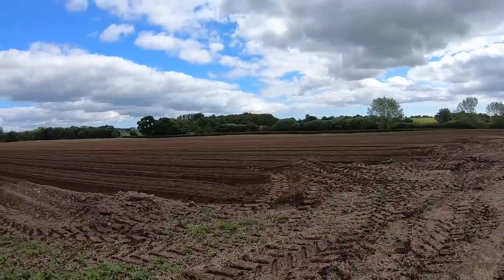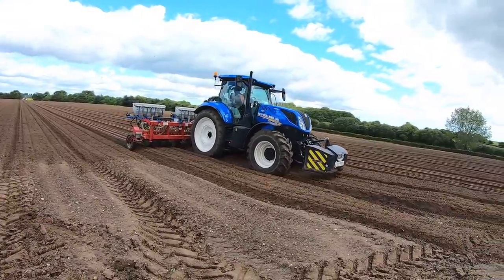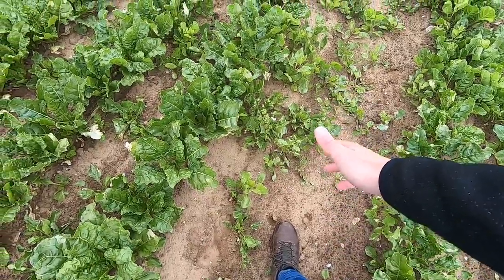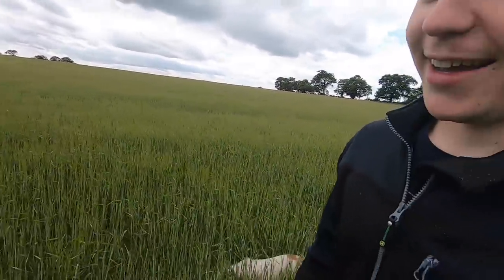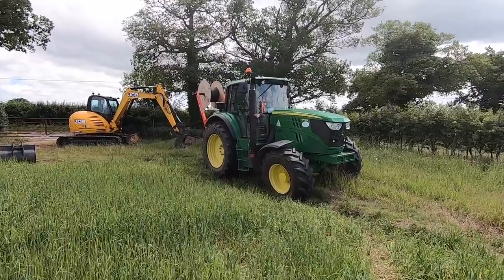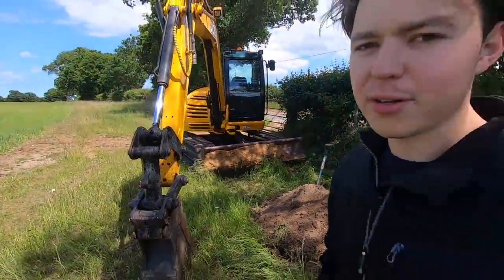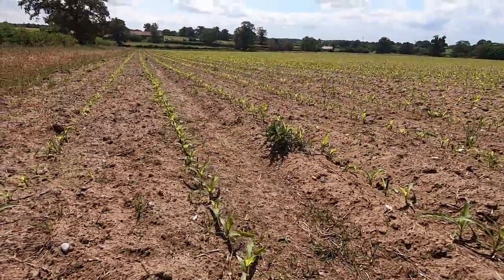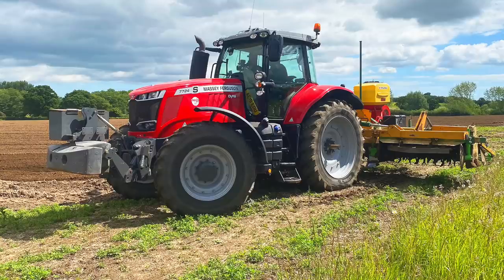PLANTING CARROTS FOR TESCO'S SUPERMARKET !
In today's episode of Olly's Farm we see the carrots being planted for tesco's supermarket, over the next 6 months we will see them grow! and eventually be harvested for teco's! Enjoy!